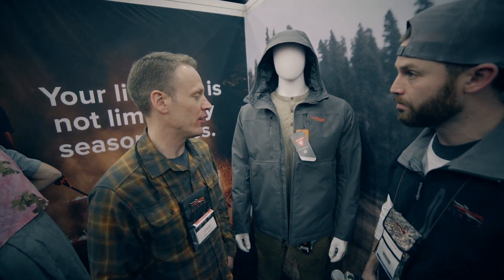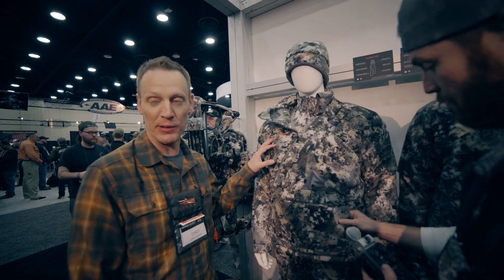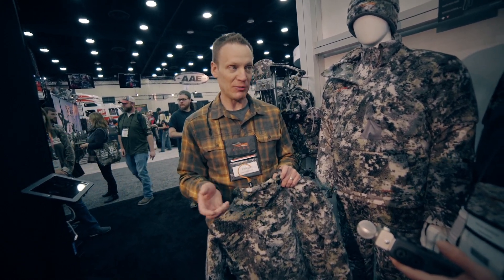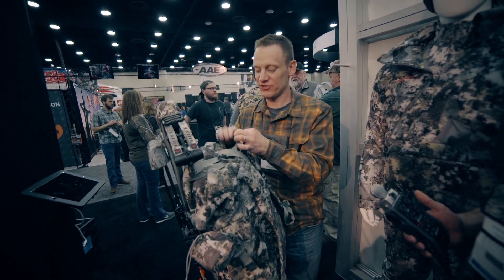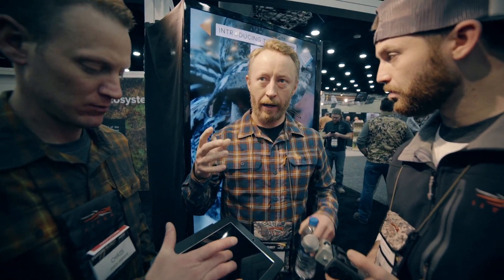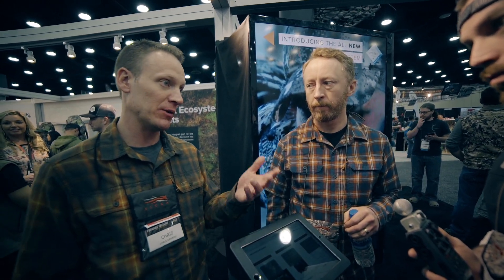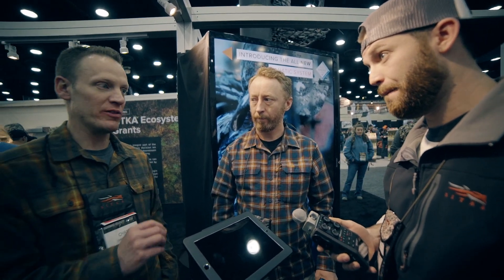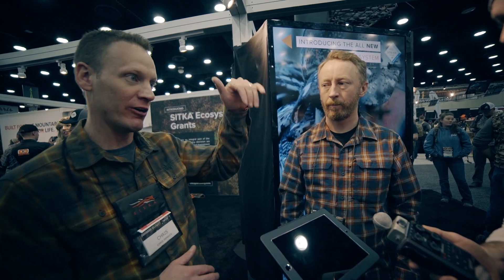ATA Trade Show 2019: Sitka Gear Fanatic Whitetail System, the science behind it, and fresh TTW!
Introducing the new line of Sitka Fanatic Whitetail System coming in 2019 plus, the study and science behind some of the unique features, and a look at an all new set in their TTW lineup.